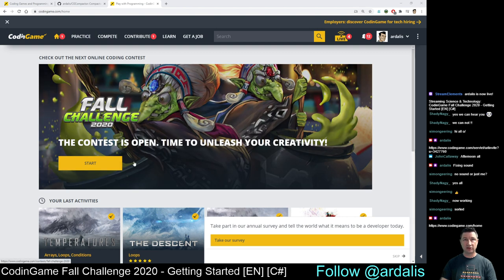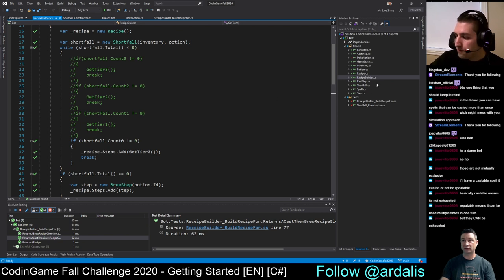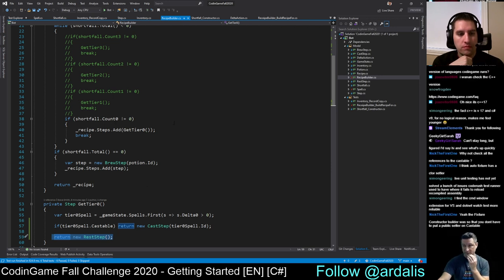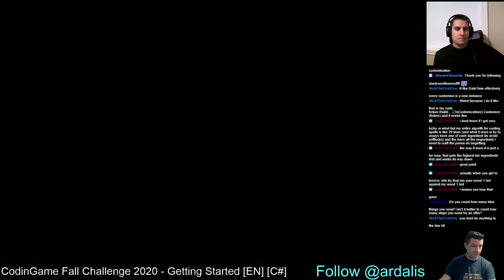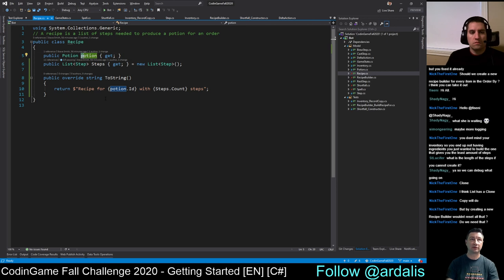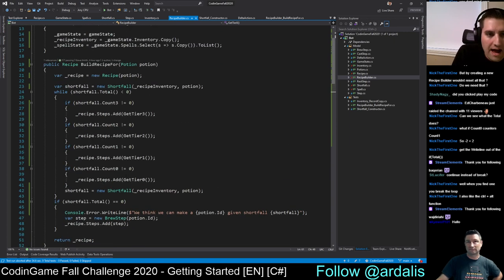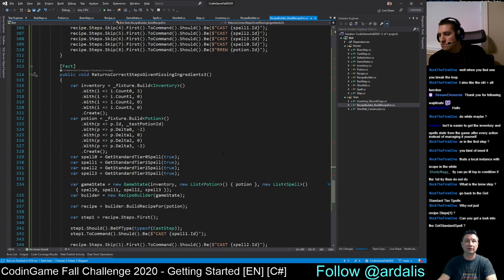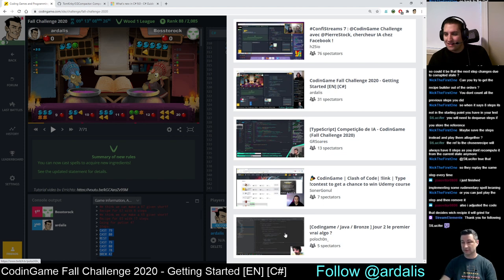CodinGame Fall Challenge 2020 - Getting Started [EN] [C#]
With guest snowfrogdev, I work on my bot for the Fall 2020 CodinGame challenge in C#.